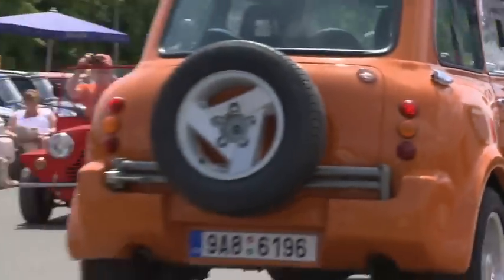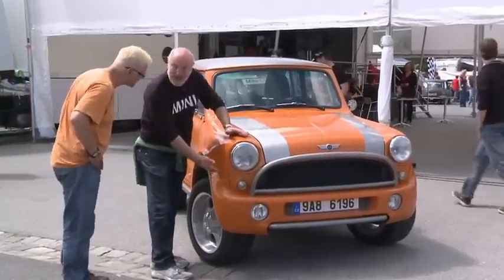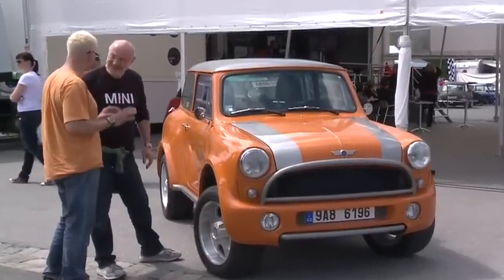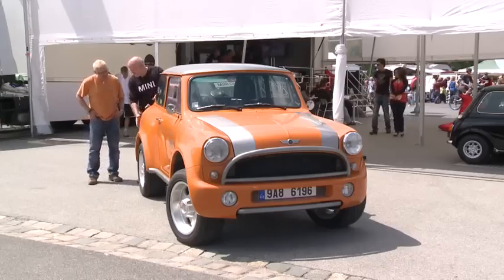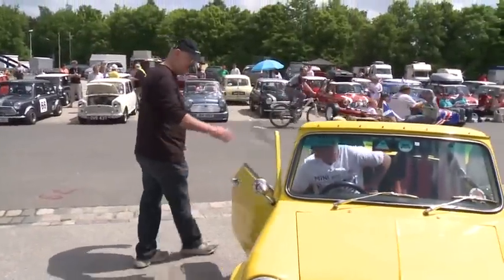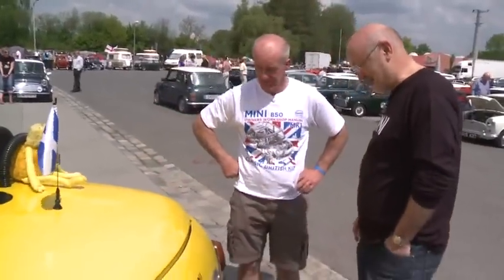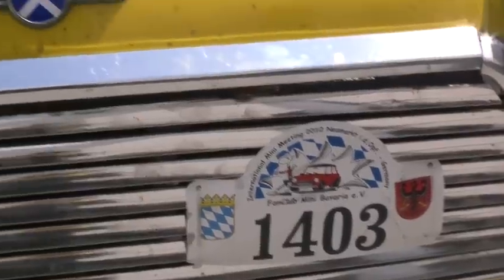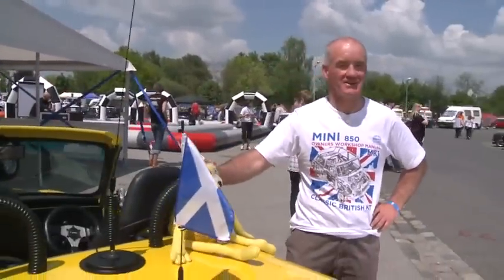MINI @ IMM 2010 - Classic and new MINI Designer | MINI Argentina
Gert Hildebrand, Jefe de diseño de MINI conversa con un diseñador de un MINI clásico acerca de su interpretación especial de un Roadster y un Countryman.